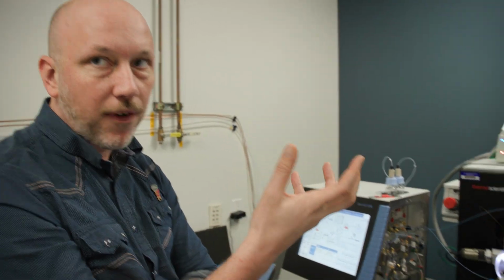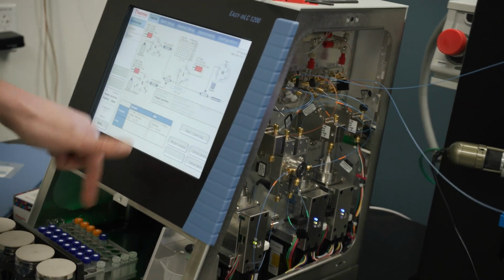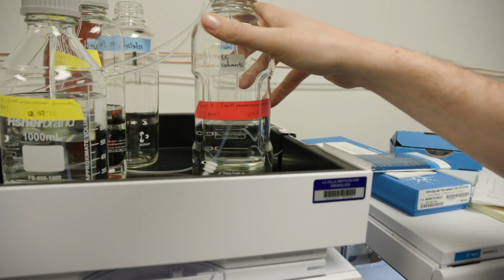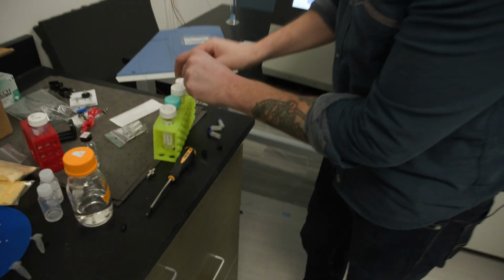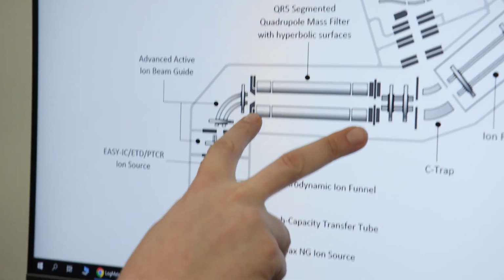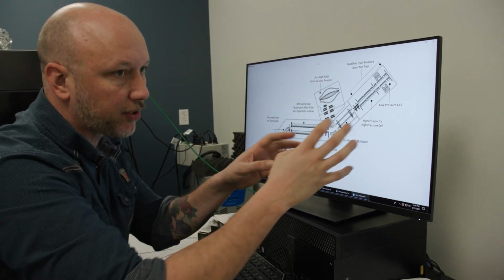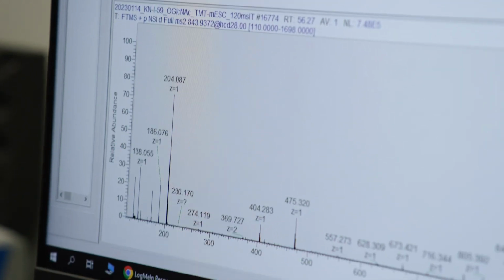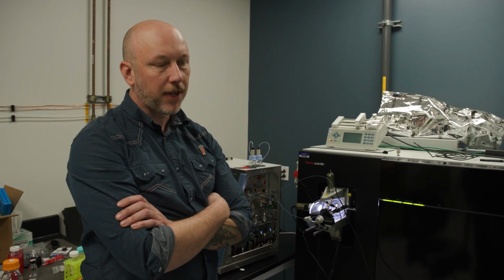Using mass spectrometry for immunology - Dr. Sam Myers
“If we want to control how immune cells behave, we first need to understand how they think and make decisions. Mass spectrometry and proteomics will allow us to map out how different cells process information using thousands of biochemical reactions and biomolecular interactions." - Dr. Sam Myers

Cells must integrate multiple, simultaneous, often contradictory cues about their environment before “deciding” how to respond. Immune cells, for example, balance protective inflammatory responses to clear tissues of pathogens or cancerous cells, while tolerating commensal microbes and self-antigens to avoid autoinflammatory disorders. These signals propagate through extensive biochemical networks within cells, where small molecules are rapidly added and removed from proteins. These protein post-translational modifications (PTMs) control nearly every cellular process from gene expression and differentiation to inducing local cell death or orchestrating systemic immune responses. Only a handful of landmark PTMs are used to study these cellular behaviors, leaving hundreds to thousands of dynamic signaling events overlooked and unnoticed. This oversight impedes our understanding of how immune cells process information, diminishing our capacity to control specific cell fate decisions.

My laboratory develops and applies interdisciplinary approaches to study global signaling dynamics, and how PTMs of different chemistries interact with and influence one another. While our focus is on protein mass spectrometry and quantitative proteomics, we integrate genomics, chemical biology, and genetic engineering to delineate how various signaling pathways integrate into the gene expression machinery to drive immune cell activation and differentiation. Understanding these complex yet fundamental aspects of signaling-to-transcription networks in immune cells is crucial for our ability to prevent and treat not only autoimmune disorders, but cardiovascular disease, neurodegeneration, and cancer.

Learn more about Dr. Sam Myers work and La Jolla institute for Immunology

About us:

La Jolla Institute for Immunology is dedicated to understanding the intricacies and power of the immune system so that we may apply that knowledge to promote human health and prevent a wide range of diseases, including deadly infections, autoimmune conditions, cancers, and allergies. Since its founding in 1988 as an independent, nonprofit research organization, the Institute has made numerous advances leading toward its goal: life without disease. Visit lji.org for more information.